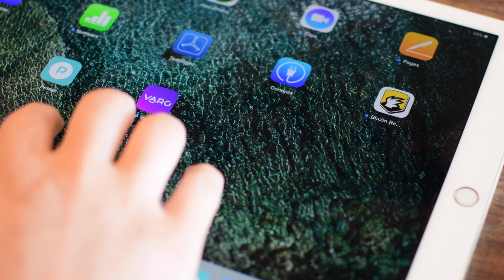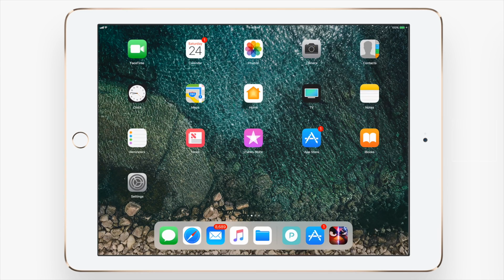How-To: Force Quit Apps in iOS 11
iOS 11 contains some new changes to the app switcher, especially for iPad. Force quitting stubborn apps now works slightly differently.

About iDB